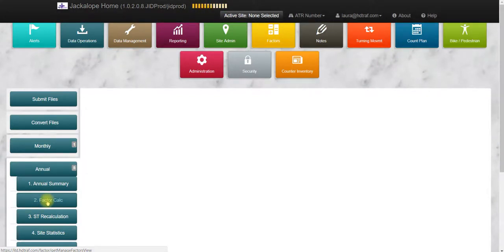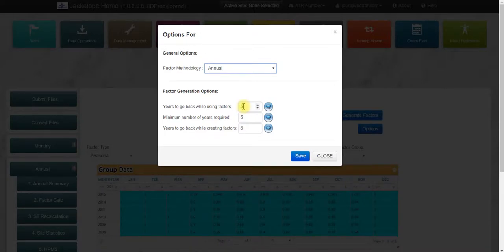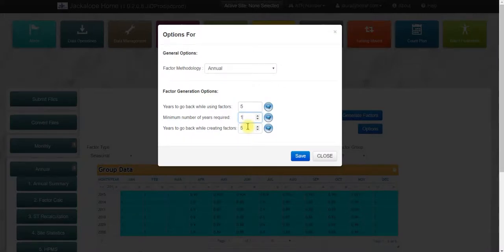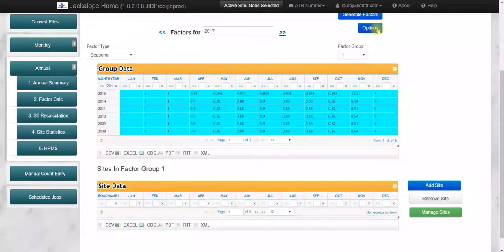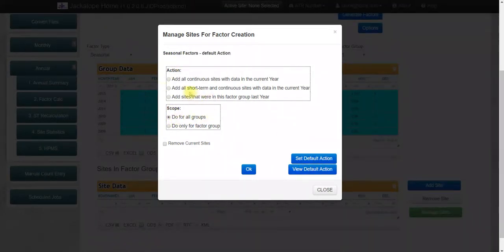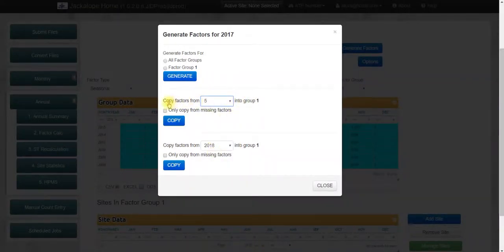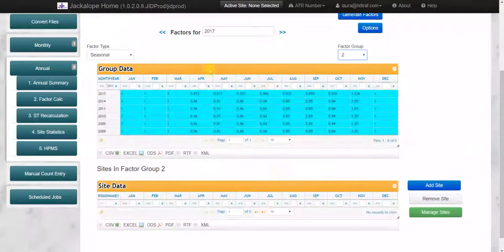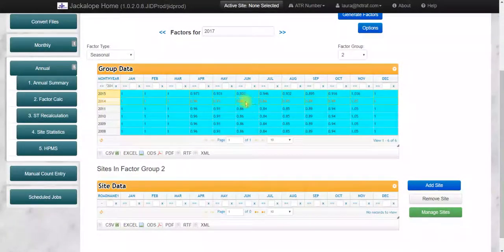Phase 2 Factor Calculation